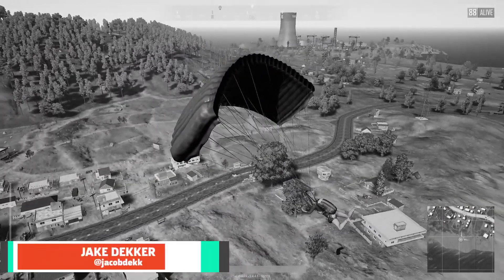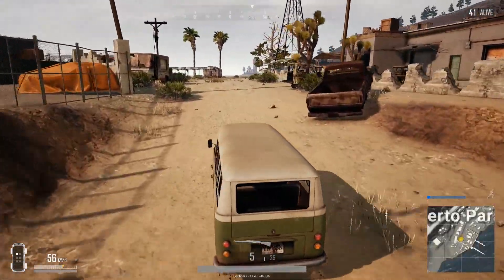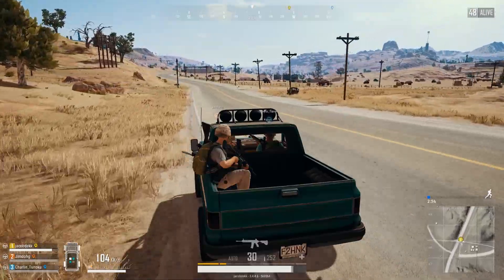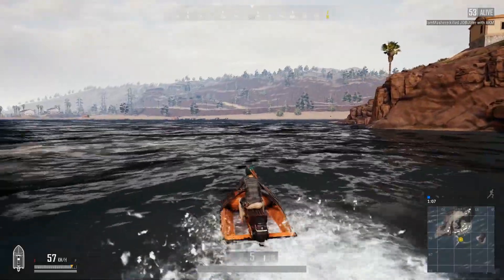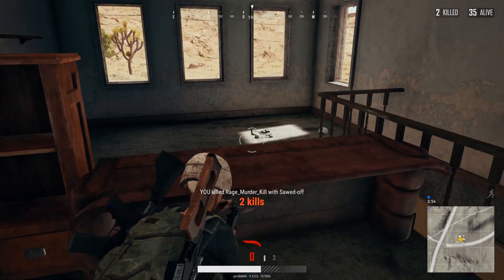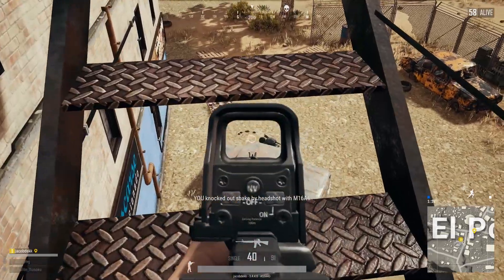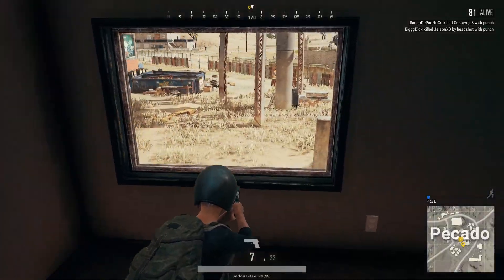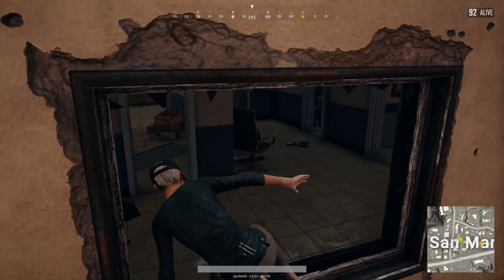PUBG: Everything You Need to Know Before Playing the New Map Miramar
PlayerUnknown's Battlegrounds is finally out on PC and so is the new map, Miramar. While the concept is still the same, the new desert map adds plenty of new weapons, vehicles, and mechanics.